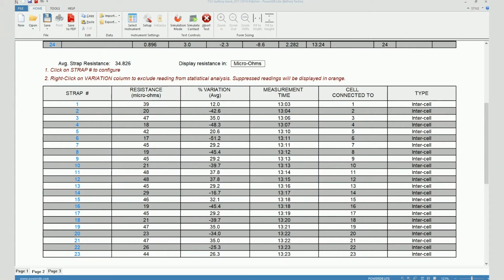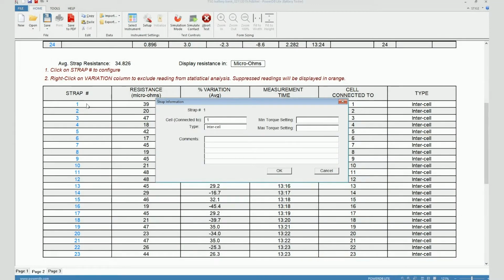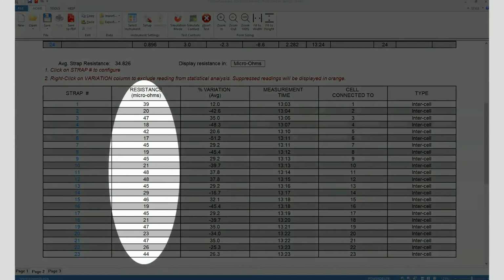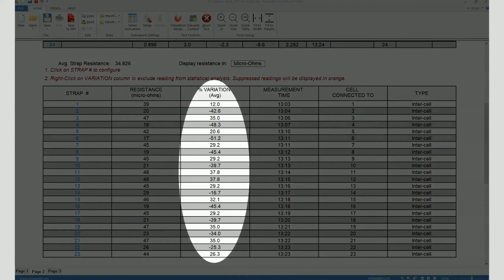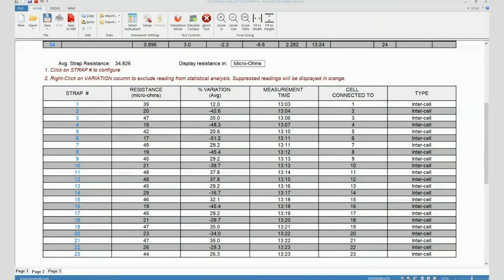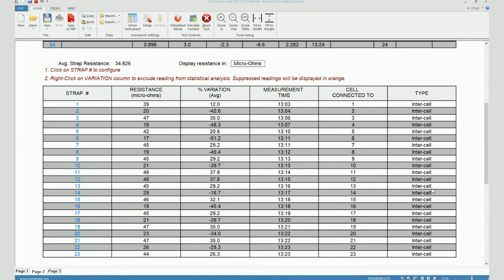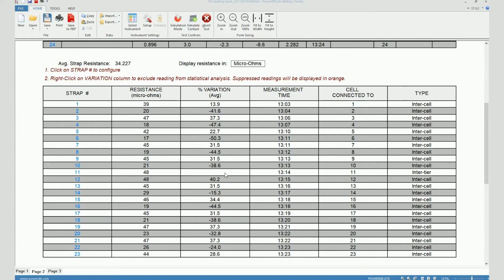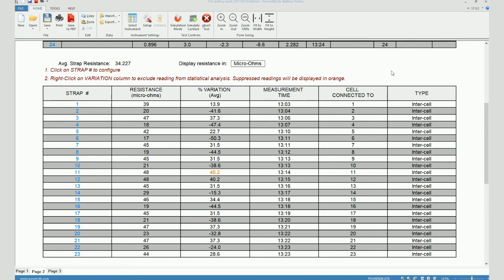Megger BITE 2 & 3: How to Use the Battery Strap Resistance Table in PowerDB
This video describes the Strap Resistance Table that is found on the Battery Impedance Testing Form in PowerDB. This video walks through how to interpret strap resistance test results when using the Megger BITE Battery Impedance Test Equipment in conjunction with PowerDB.

The Megger BITE3 Battery Impedance Test Equipment determines the health of lead-acid cells by taking measurements of the most important battery parameters. The BITE3 measures cell impedance, an internal ohmic test, cell voltage, intercell connection resistance and ripple current. And, for the first time in a battery instrument, the BITE3 measures float current and the harmonic content of the ripple current. There is even a built-in spectrum analyzer to show the harmonic content of the ripple current.

The BITE 2 and BITE 2P Battery Impedance Test Equipment determine the condition of lead-acid and nickel-cadmium cells up to 7000 Ah. An advanced feature set has been developed that includes Pass/Warning/Fail calculations based on a user-entered baseline value, advanced printing functions and more. The case of the BITE 2P consists of both the transmitter and a carrying case for all of the standard accessories and some of the optional accessories, in an all-in-one unit. The BITE 2 and its accessories fit into a sturdy canvas case with a shoulder strap.

Megger PowerDB is a powerful software package providing data management for each of your acceptance and maintenance testing jobs.  It controls a vast variety of Megger electrical test sets and effectively manages the data accumulated during testing.  Customer and contract information is quickly sorted and searched. Opening a specific record shows detailed information about the job, such as type of service, order date, sales contact, and invoice information. Job information and related test results can be transferred between field-use databases and a master database. Job and Device Productivity Reports track the time spent testing, which aids in bidding future jobs as well as personnel evaluation.